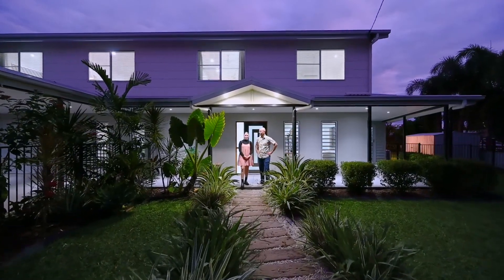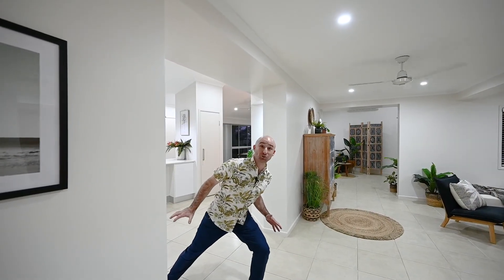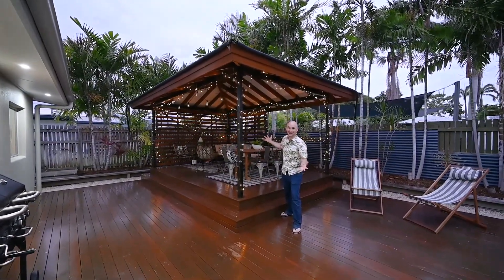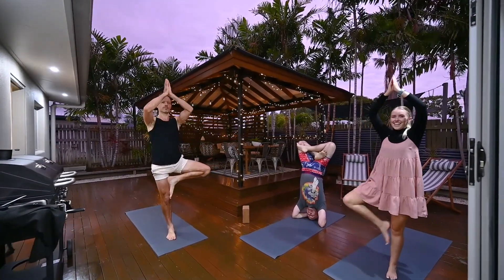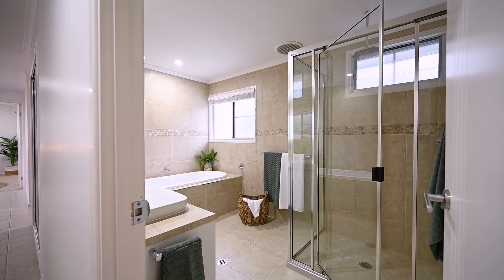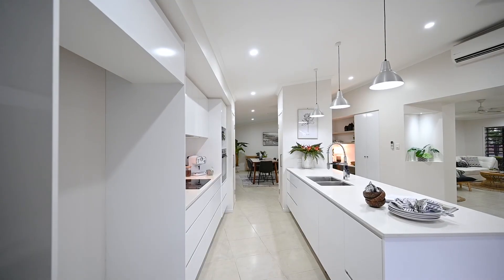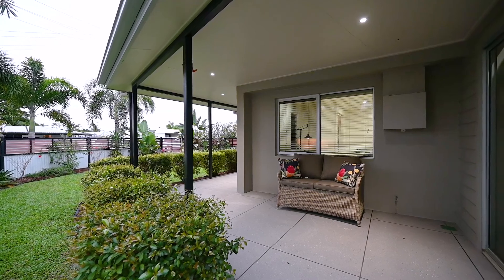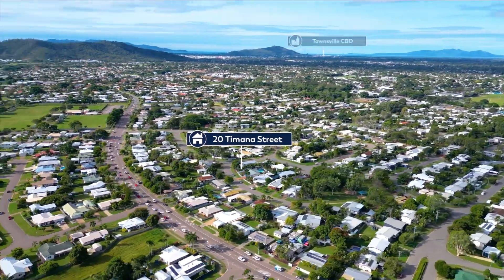20 Timana St Thuringowa Central